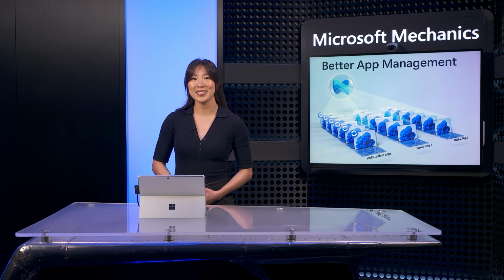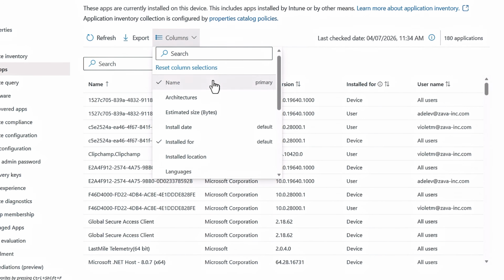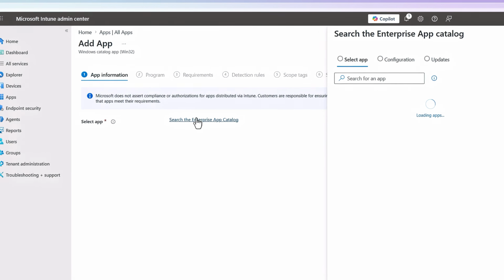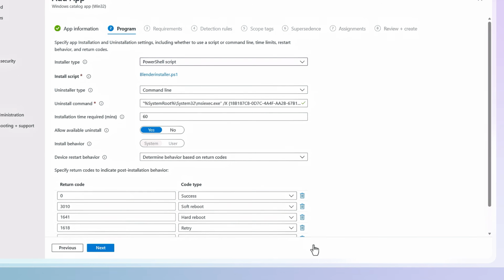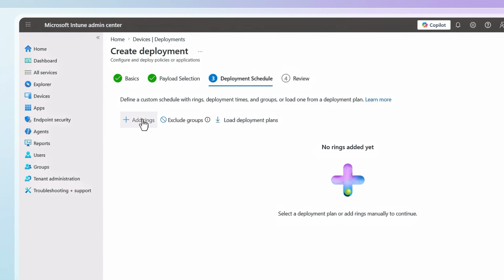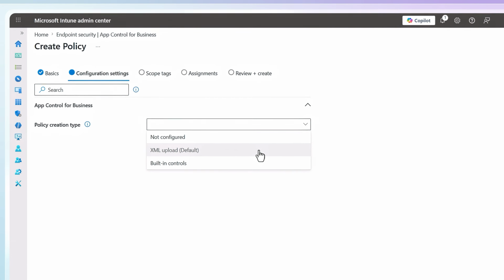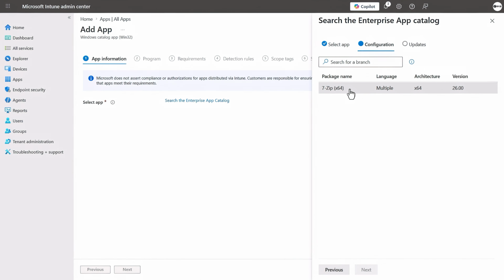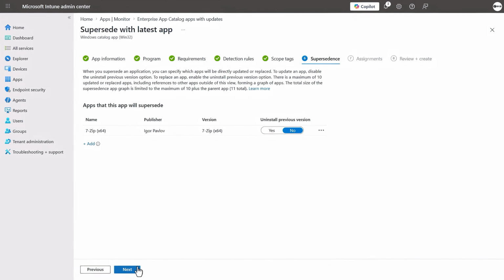New App Management Controls in Microsoft Intune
Take command of your full app layer in Microsoft Intune. Audit every managed and unmanaged app per device with full metadata — publisher, architecture, disk size, install location, uninstall command — to expose shadow IT before it spreads. Pull curated Win32 apps straight from the Enterprise App Catalog or upload PowerShell .ps1 scripts to control exactly how each app installs.

Stage rollouts in rings with Deployment Plans, pause or cancel any deployment in flight, and auto-trust every app you push using App Control for Business with Managed Installer — extending the same trust to new device builds with Autopilot, now up to 25 apps. Keep your fleet current automatically as vendors publish new versions through the Enterprise App Catalog, or trigger updates on demand from the Guided Upgrade Supersedence report.

Nicole Zhao, Microsoft Intune Product Manager, shares how to put these built-in enhancements to work across every managed device.

*Intune Deployments is currently in private preview. Capabilities shown are subject to change and not yet generally available.

Check out aka.ms/RSAC26-Intune-Blog from the RSA Conference for additional security context and guidance when managing apps with Microsoft Intune.

► QUICK LINKS:
00:00 - Built-in app management
00:51 - App Inventory Visibility
01:42 - Enterprise Application Management (EAM)
02:28 - PowerShell Script Installer GA
03:09 - Ring-Based Deployment Plans
04:44 - Managed Installer Auto-Trust
05:39 - Enterprise App Catalog Auto-Update
06:12 - Guided upgrade supersedence
06:50 - Wrap up